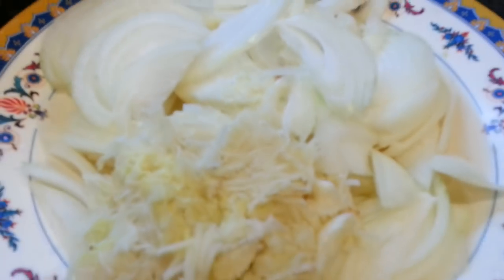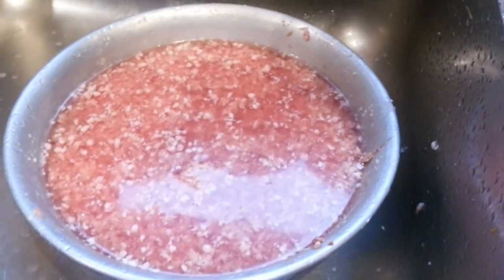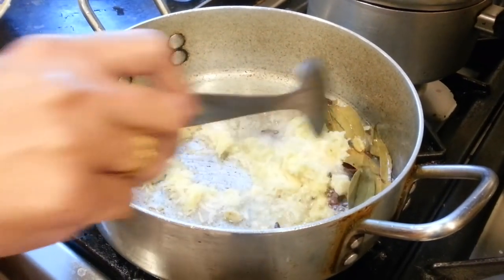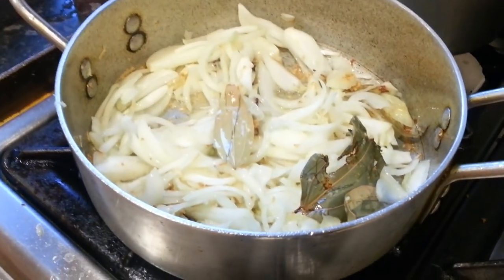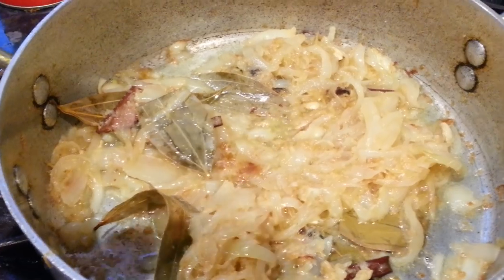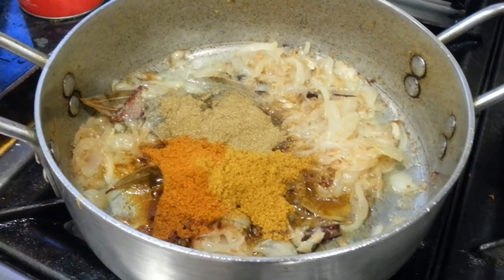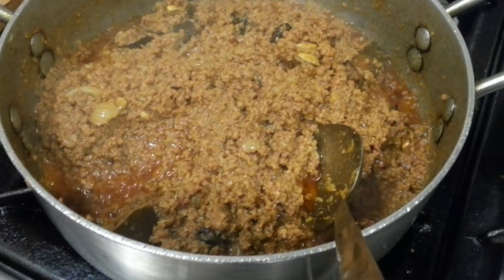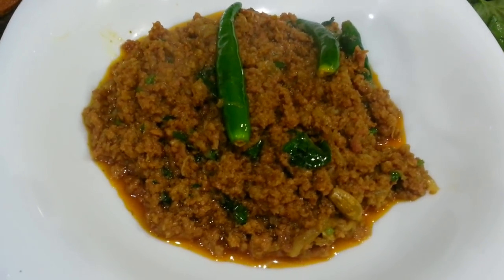how to cook Keema curry mince meat recipes mincemeat recipe beef mince curry minced beef 2018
how to cook Keema curry  mince meat recipes mincemeat recipe beef mince curry minced beef
Keema bhuna
ingredient, keema, onion, baylef, cardomaon.cinammon, ginger, garlic, vetable oil, salt to taste.
wash keema thoroughly heat up the pan put in vegetable oil wait to heat up then add ginger garlic steer till slight brown then add all the ingredient steer well in put on lid wait five minutes then add the spice In amount depend on how much keema used Mixed it well in for couple of minutes then add the keema again mix it in then put on lid cook slow gas for ½ an hour sprinkle some coriander.
jeera powder (cumin)
dhania powder(coriander)
haldi powder(turmeric)
mixed curry powder
curry powder